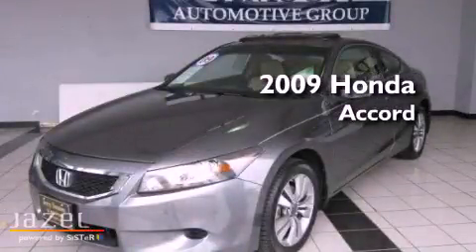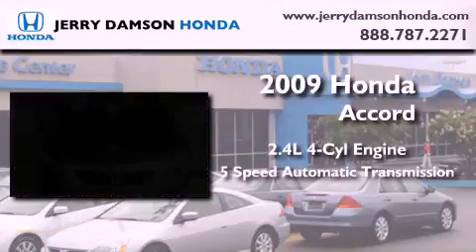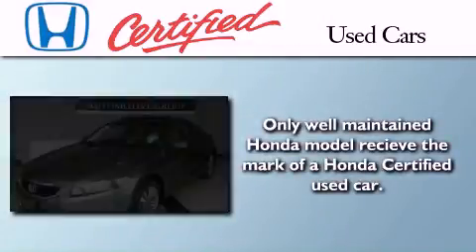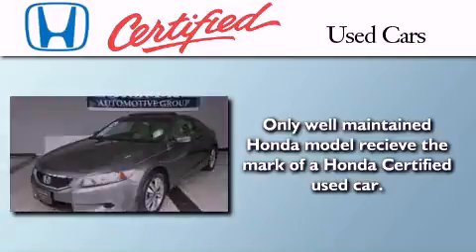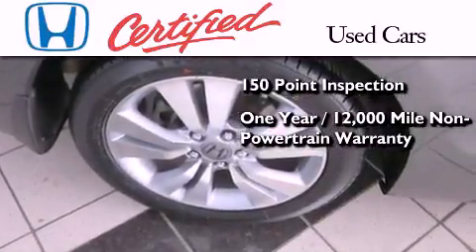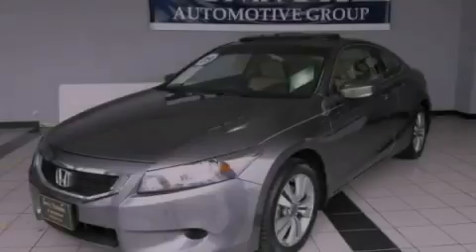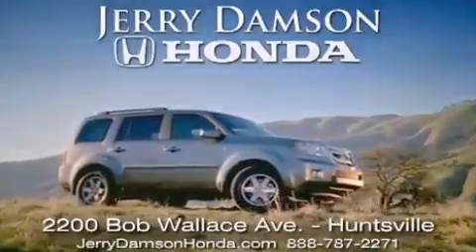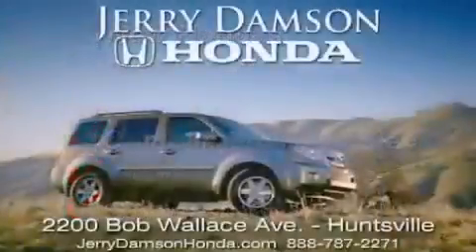2009 Honda Accord Certified Albertville AL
Year : 2009
 Make : Honda
 Model : Accord
 Engine : Gas I4 2.4L/144
 Trans . : Automatic
 Exterior : Polished Metal Metallic
 Miles : 42,660

 Used 2009 Honda Accord Huntsville AL